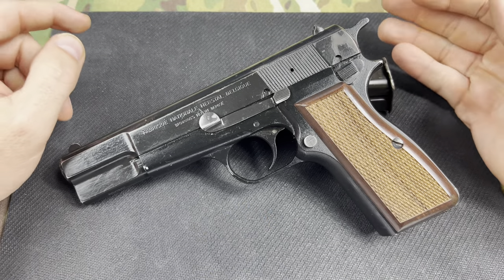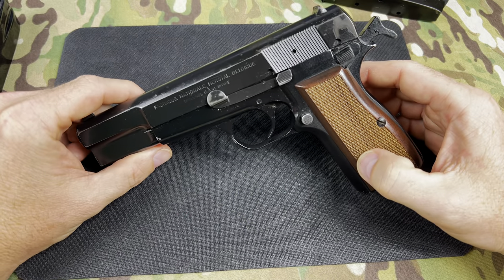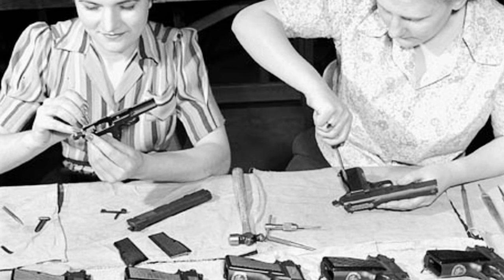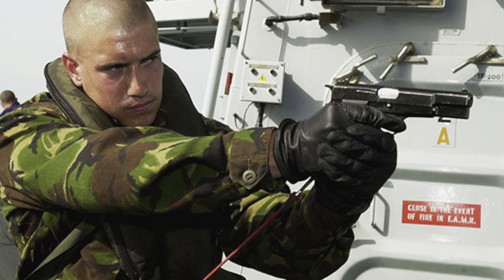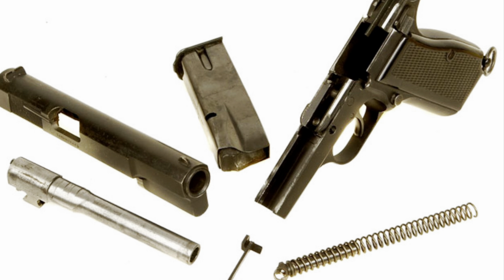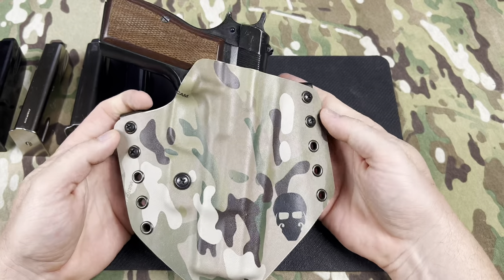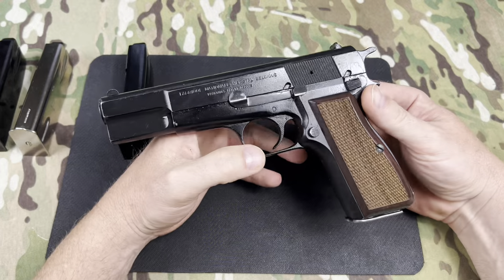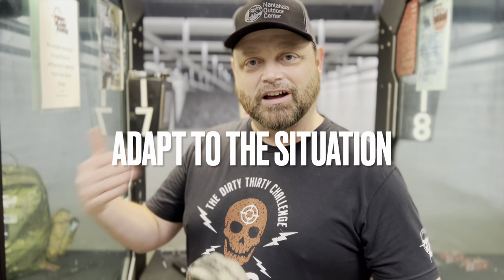Browning Hi-Power History | An Interesting Story with "Hands On" Live Shoot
The Browning Hi-Power is a single-action, semi-automatic handgun available in the 9mm and .40 S&W calibers. It was based on a design by American firearms inventor John Browning, and completed by Dieudonné Saive at Fabrique Nationale (FN) of Herstal, Belgium. Browning died in 1926, several years before the design was finalized. FN Herstal initially named the design the "High Power", which alludes to the 13-round magazine capacity, almost twice that of other designs at the time, such as the Luger or Colt M1911.